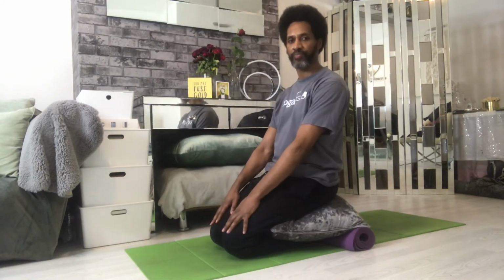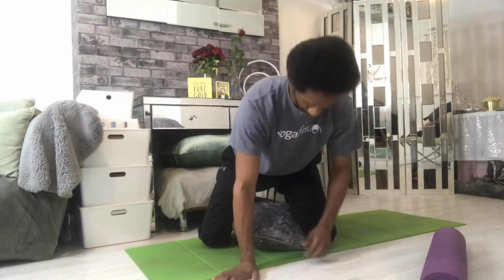30 Challenge called from Zero to Hero March 1st 2021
Hi everyone my name is Kevin Bridge and I’m a Yoga teacher.

I would like to invite you to my 30 challenge on my instagram account yogafusion_kevin live

and YouTube platform Yogafusion Kevin

sitting in the Hero posture for 5 minutes per day 5 days a week. Starting on Monday March 1st, ending April 9th

If you find it too challenging to sit in hero posture then I will give you modifications watch this video fully.

Times and days

Monday’s to Thursday’s 8am start
Friday’s 6.30am start London GMT

WARNING!

If you have injuries in your ankles, knees, and Hips, Hip Flexors then you will not be permitted to enter this challenge for your own wellbeing.

If you are unsure then please consult with your doctor. You’ve been warned

Namaste 🕉🙏🏿😊